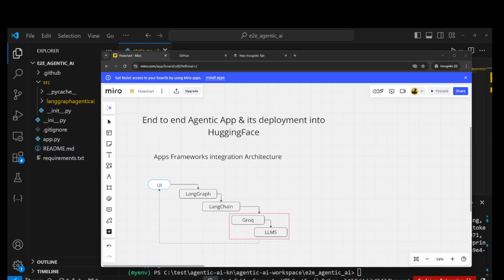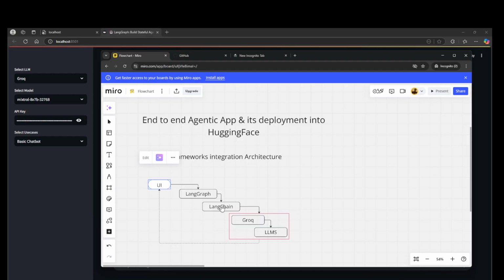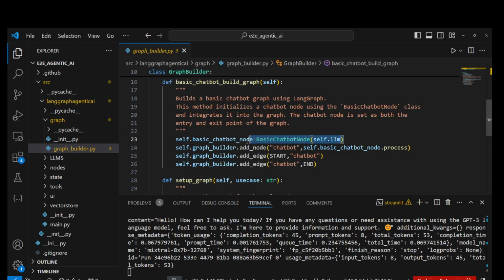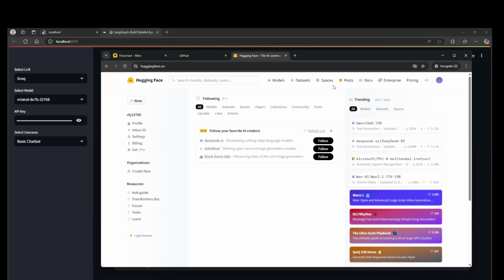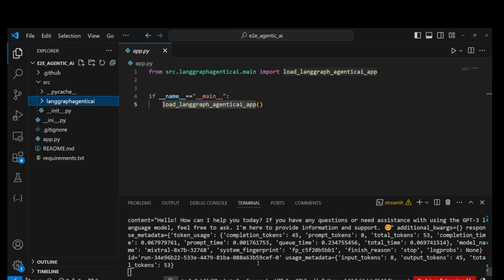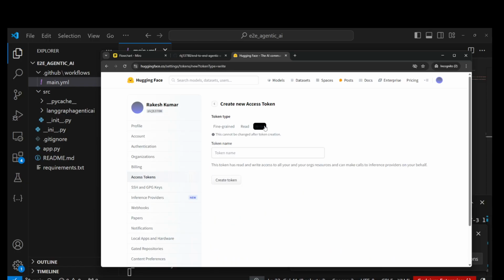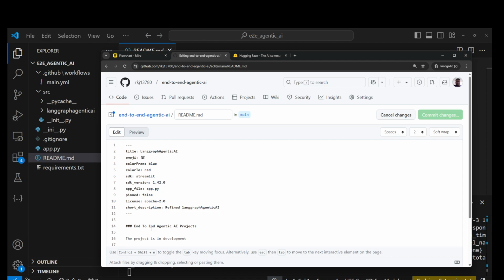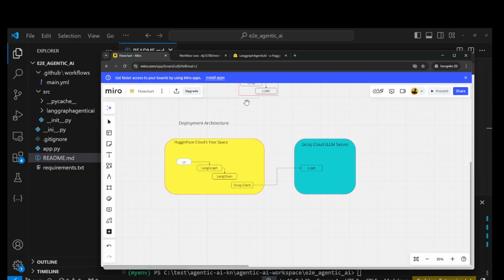End to end Agentic App & its deployment into HuggingFace